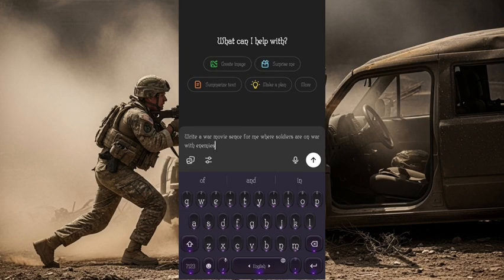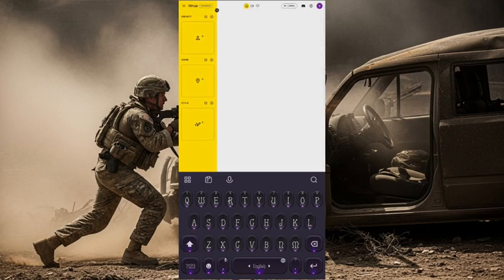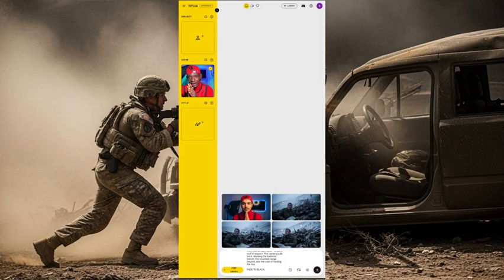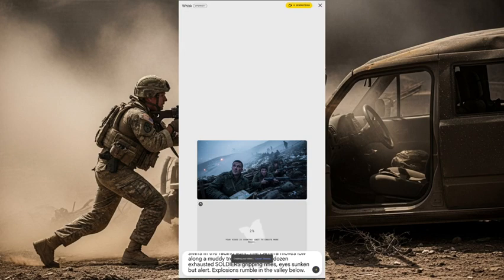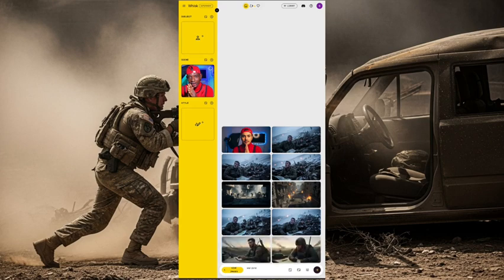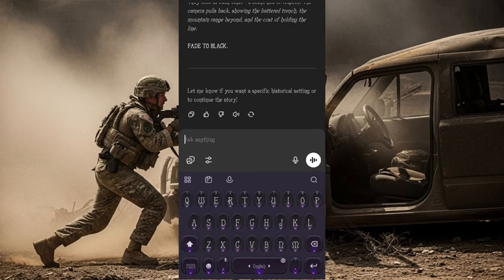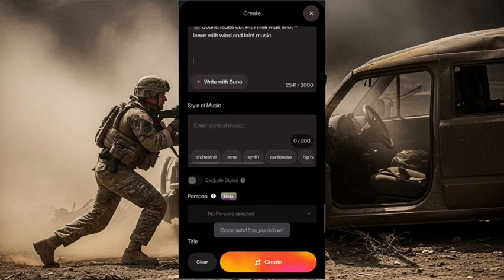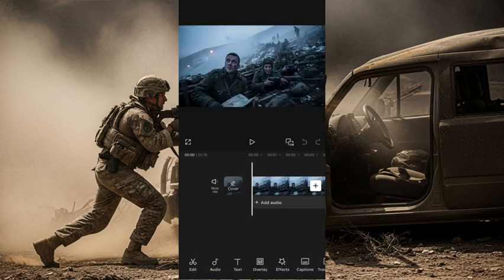Veo3 Discover the Best FREE AI Video Tool | Google Veo3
‎Discover the Best FREE AI Video Tool: Veo 3 Review & Tutorial
‎Looking for a powerful and free AI video creation tool? Meet Veo 3, the latest game-changer in AI-driven video editing.  In this video, we delve into Veo 3's features, showcasing how it stands out as a top-tier alternative in the realm of AI video tools.
‎What You'll Learn:
‎Overview of Veo 3's capabilities
‎Step-by-step tutorial on creating videos with Veo 3
‎Comparison with other AI video tools
‎Tips to maximize your content creation using Veo 3
‎Whether you're a content creator, marketer, or enthusiast, Veo 3 offers intuitive features to elevate your video production.
‎Veo 3 AI video editor
‎Free AI video creation tool
‎Best AI video software
‎AI-driven video editing
‎Top free video editing tools
‎AI content creation platforms
‎How to use Veo 3
‎Veo 3 tutorial
‎AI video tools comparison
‎Enhancing videos with AI
‎Enhance your video descriptions further by utilizing tools like vidIQ's AI-powered YouTube description generator or Ahrefs' YouTube Video Description Generator to craft compelling and SEO-optimized content.